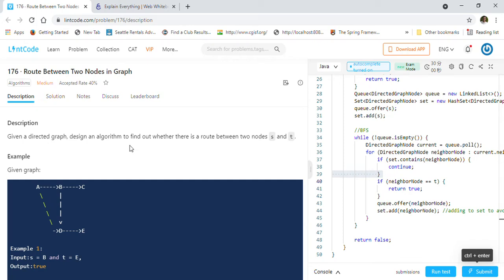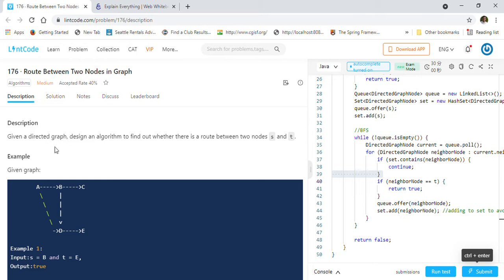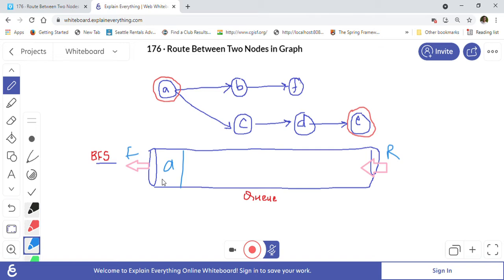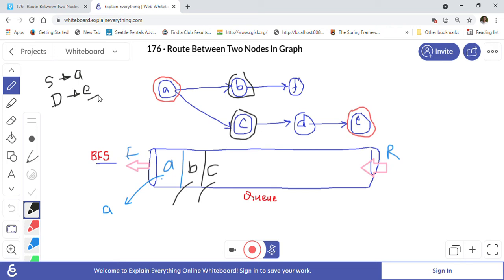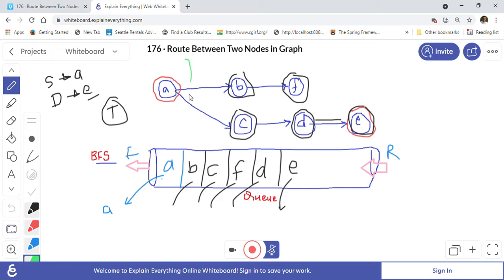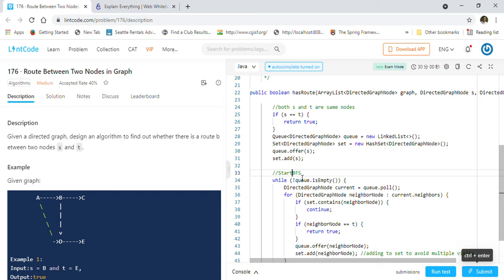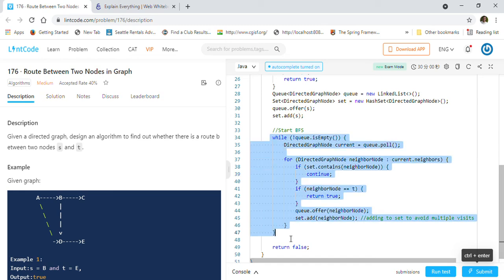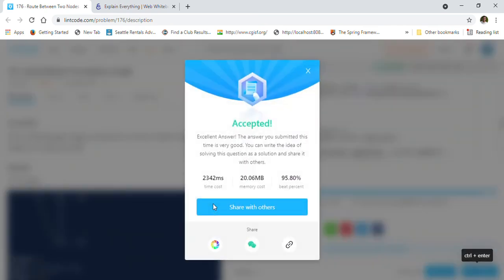LintCode 176 Route Between Two Nodes in Graph - BFS & Queue Java Solution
176 · Route Between Two Nodes in Graph   LintCode   Detail Explanation Of BFS & Queue Java Solution

Problem Description:

Given a directed graph, design an algorithm to find out whether there is a route between two nodes s and t.